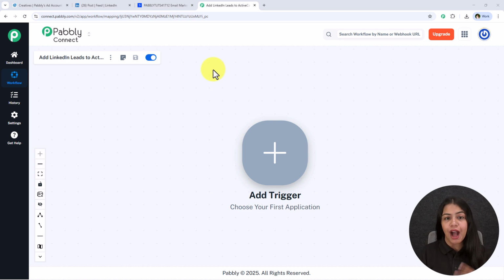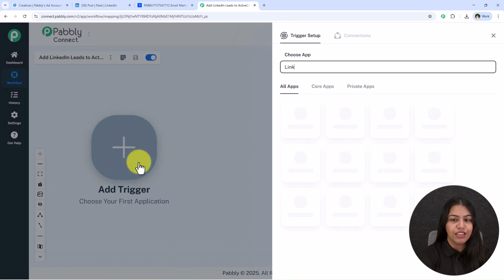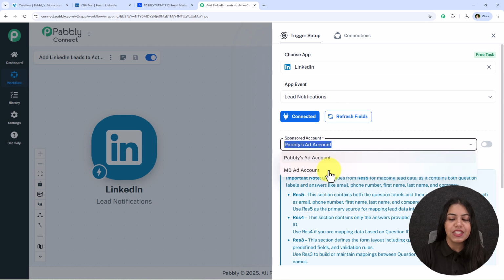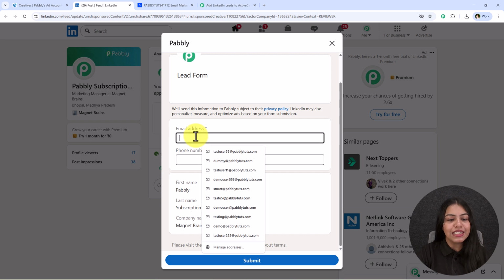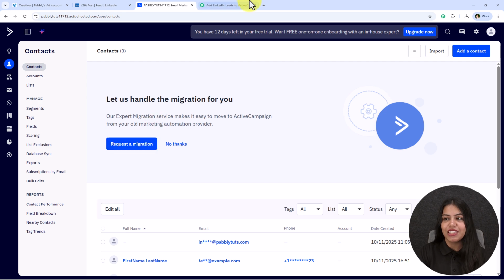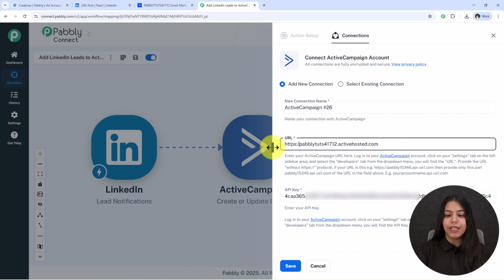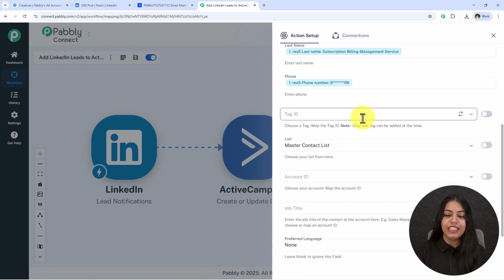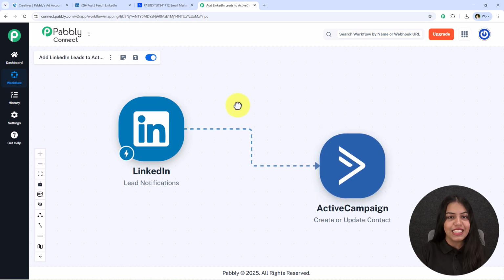How to Add LinkedIn Leads to ActiveCampaign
In this video, you'll learn how to seamlessly add LinkedIn leads to ActiveCampaign for more effective email marketing. We’ll explore how to capture leads from LinkedIn and integrate them into ActiveCampaign, ensuring your outreach is targeted and relevant. Pabbly Connect simplifies this process by automating the transfer of your LinkedIn lead data into ActiveCampaign, eliminating manual entry and potential errors. This streamlined approach saves you time and enhances your lead management efficiency.

Use Case:-

Whenever a new lead is captured from LinkedIn Lead Ads, the details are automatically added to ActiveCampaign as a contact. This helps businesses run targeted email campaigns, nurture prospects, and improve conversions without manual effort.

Benefits of Pabbly Connect:

1. Automation: Save time, money, and resources by automating tasks.

2. Integration: Connect various web services to create efficient workflows.

3. Security: Enjoy industry-standard security for your data.

4. Scalability: Easily add new applications and services to your workflow.

5. Cost-effective: Choose from plans suitable for different business sizes, with no charges for internal tasks.